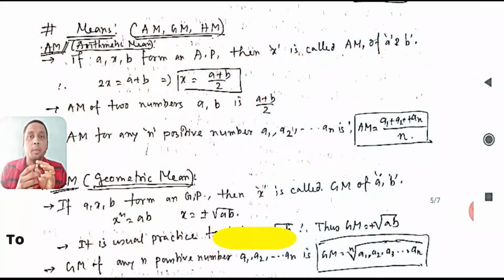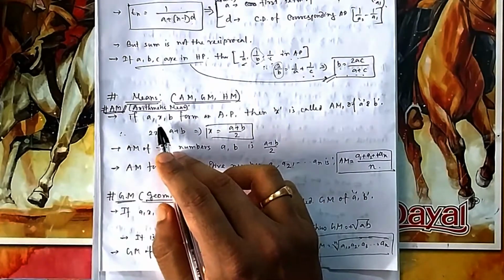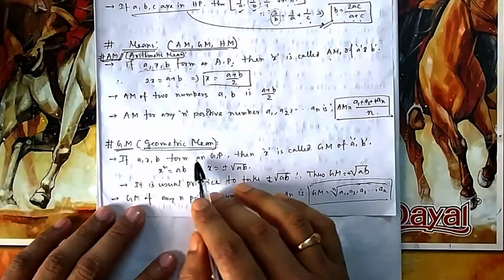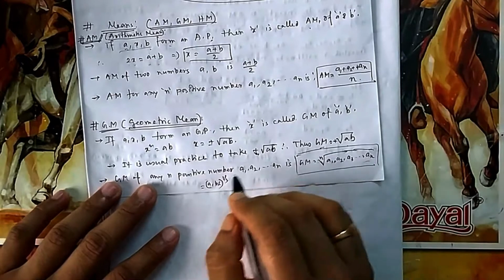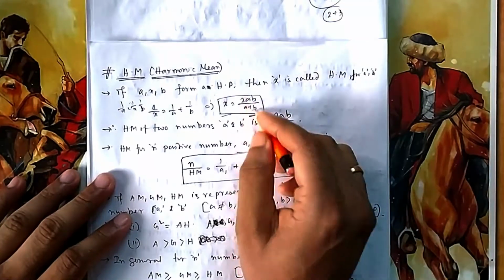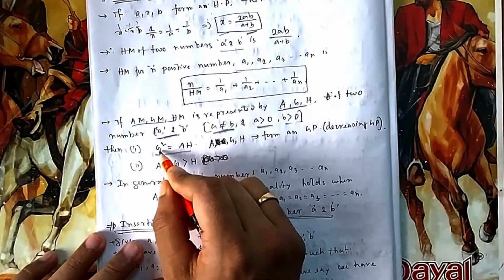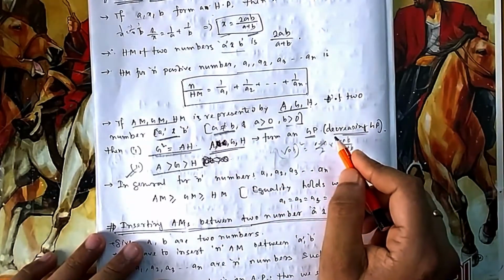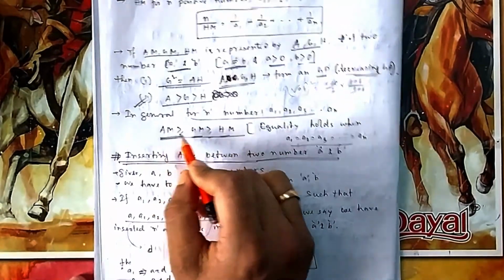Lecture 2 : Concept of Means Arithmetic mean (AM), Geometric Mean (GM) ,Harmonic Mean (HM).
The  Concept of Means Arithmetic mean (AM), Geometric Mean (GM) ,Harmonic Mean (HM) is explained here in detail for intermediate level.